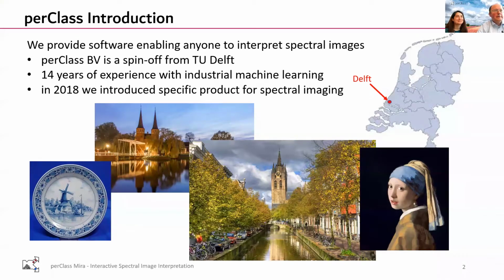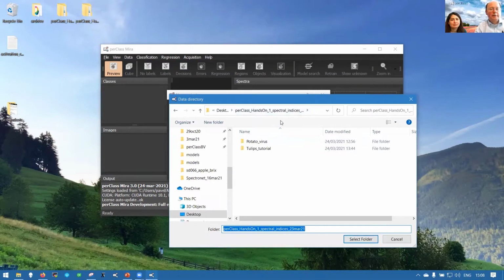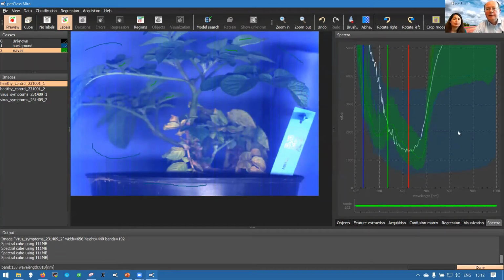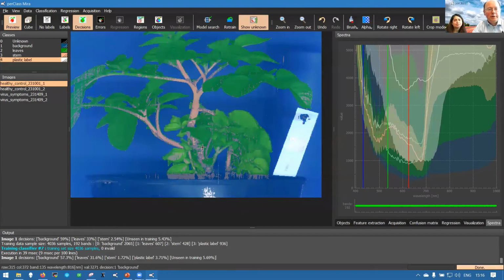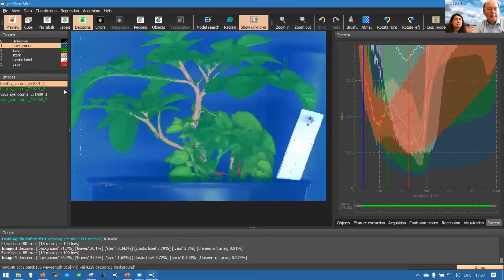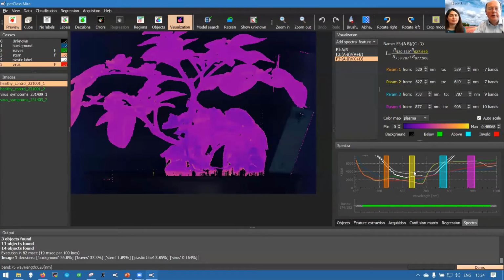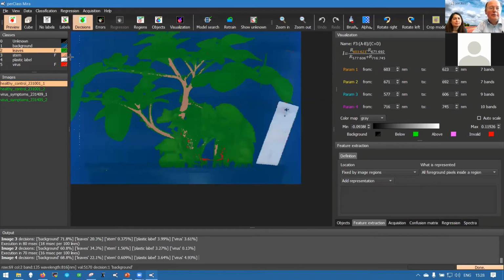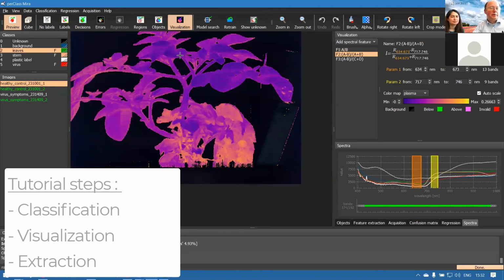Interactive spectral indices (perClass tutorial at SpectroExpo 2021)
Recording of the first perClass tutorial session at SpectroExpo 2021. This tutorial demonstrates building of pixel classifier in plant phenotyping application. Then, it shows how to interactively define spectral indices analyzing objects of interest. Finally, custom spectral index data is exported for multiple hyperspectral scans to Excel for further analysis.